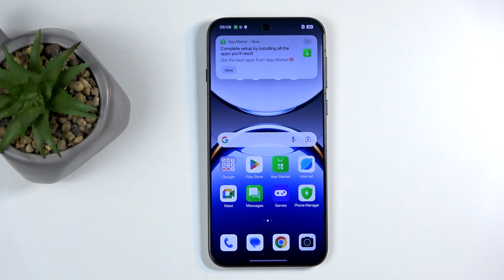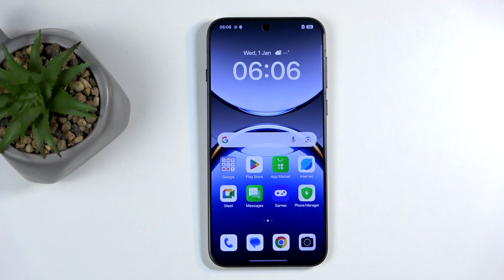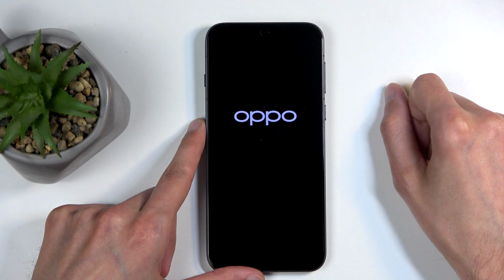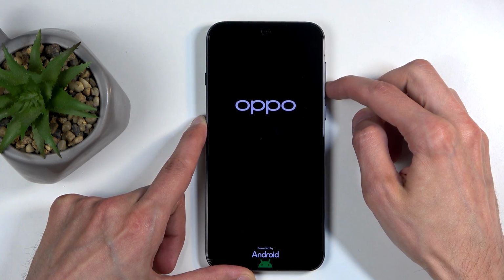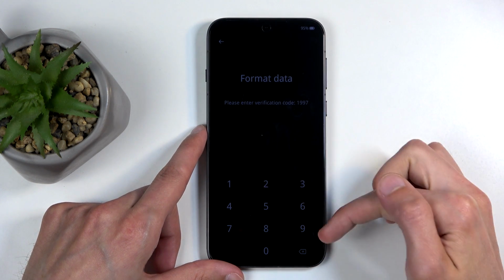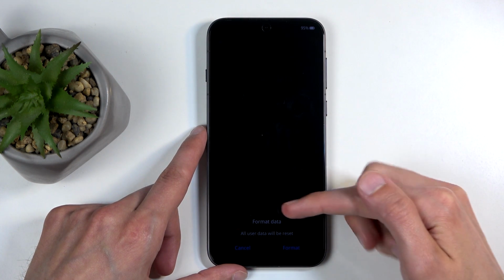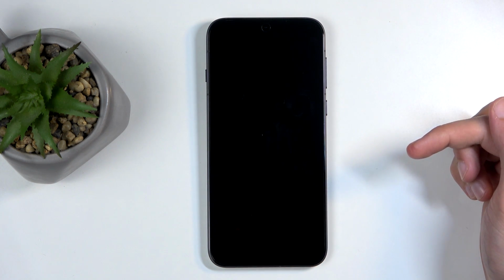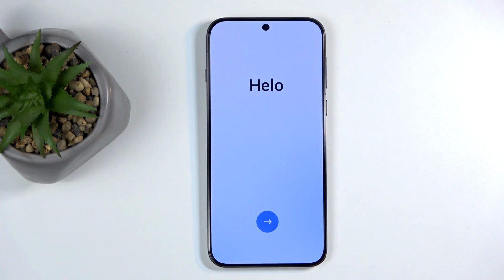OPPO Find X8 – Hard Reset with Recovery Mode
If your OPPO Find X8 is frozen, lagging, or you want to erase all data and restore it to factory settings, this video will show you how to perform a hard reset using recovery mode. Learn the step-by-step process to reset your OPPO Find X8, even if you can't access the screen or your device is unresponsive. We'll guide you through the button combinations, language selection, and data formatting so you can quickly get your phone back to its original state. This method is useful for fixing software issues, preparing your phone for a new user, or starting fresh with your OPPO Find X8.

How to hard reset OPPO Find X8 using recovery mode?
How to wipe all data on OPPO Find X8 if the screen is frozen?
How to restore factory settings on OPPO Find X8?

0:00 Introduction
0:05 Power off OPPO Find X8
0:20 Enter recovery mode
0:35 Select language
0:45 Format data and enter code
1:10 Confirm and start hard reset
1:30 Device reboot and setup
1:50 Hard reset complete